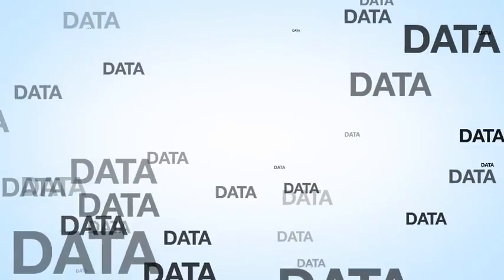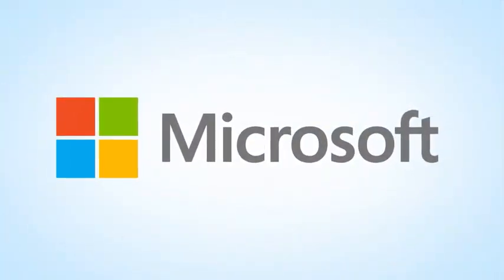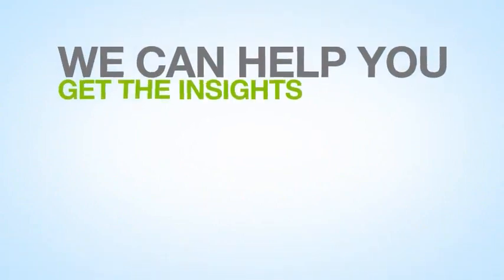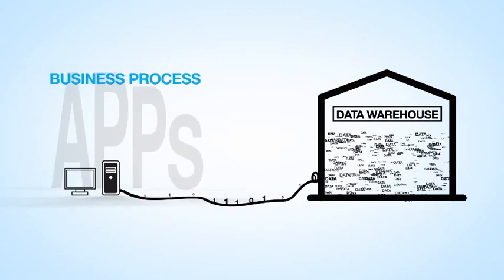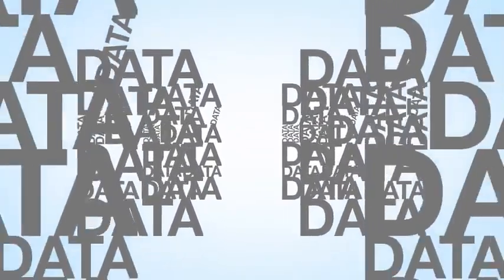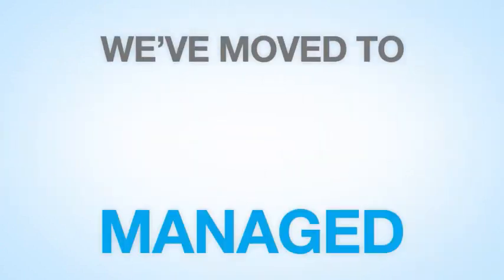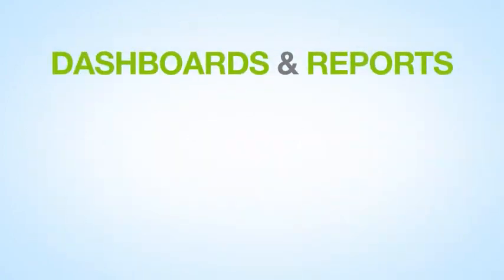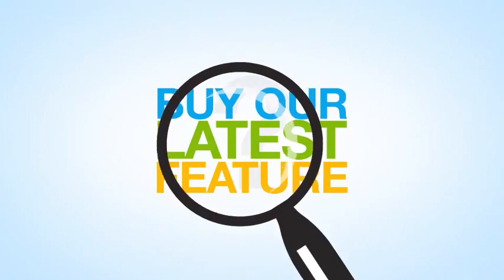A Growing World of Data